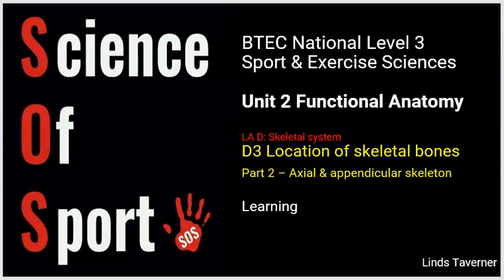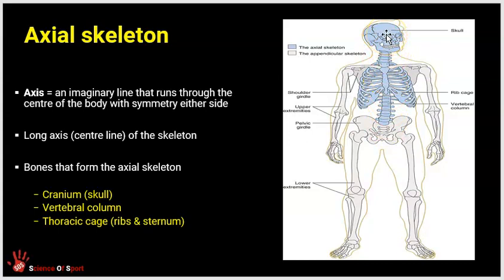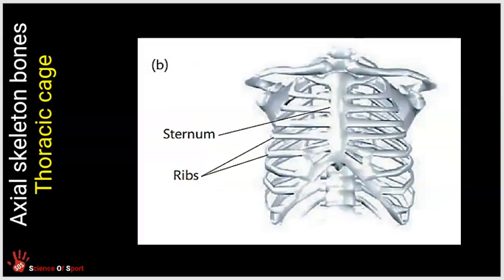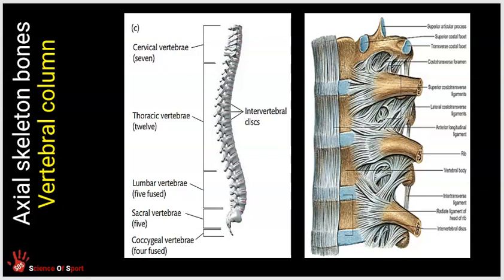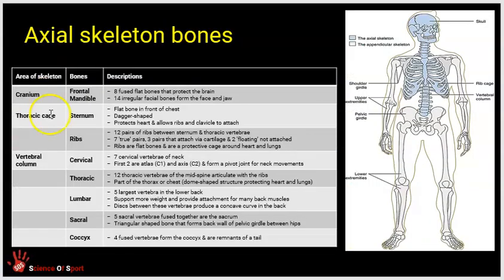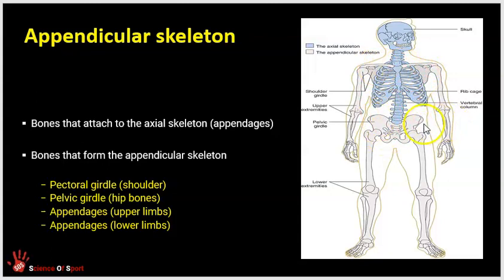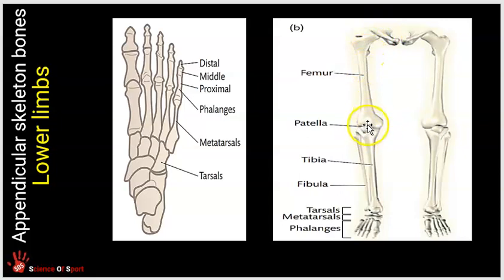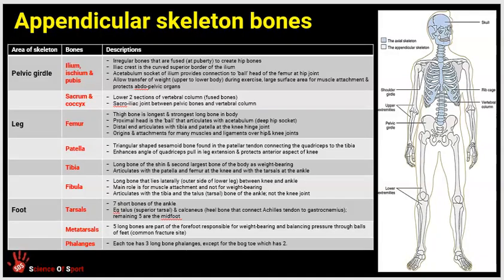Unit 2 Functional Anatomy - D3 Location of skeletal bones (Part 2) Axial & appendicular skeleton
D3 Location of skeletal bones
Axial skeleton
Appendicular skeleton